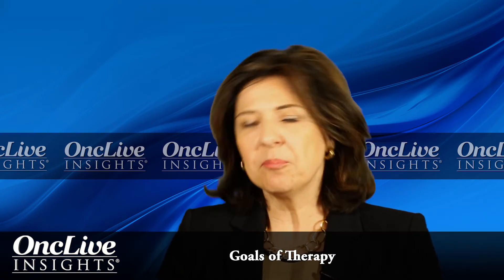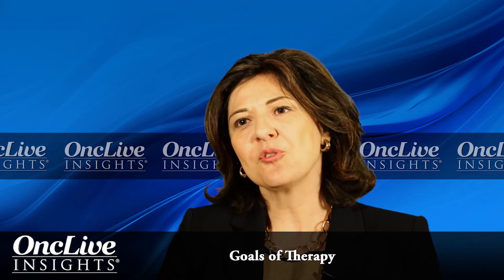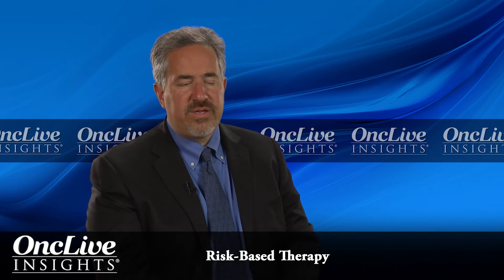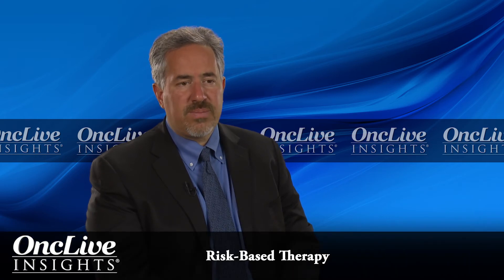Initiating Treatment for Polycythemia Vera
Srdan Verstovsek, MD, PhD; Jamile M. Shammo, MD; and Ruben Mesa, MD, review the triggers to begin treatment for polycythemia vera and the goals of therapy.